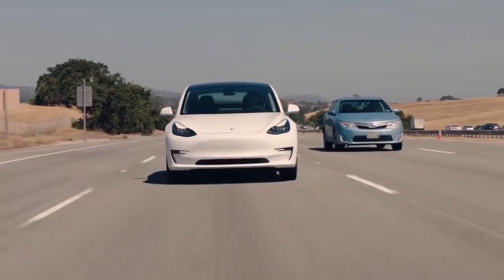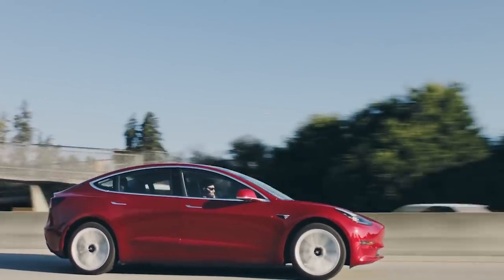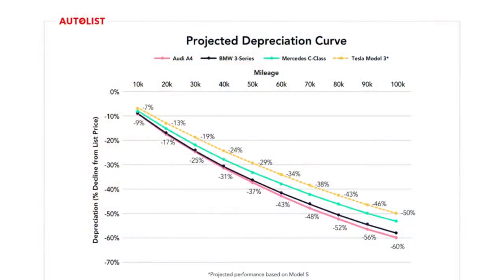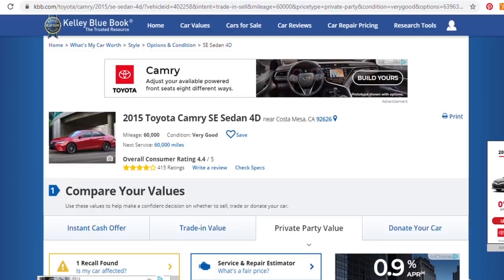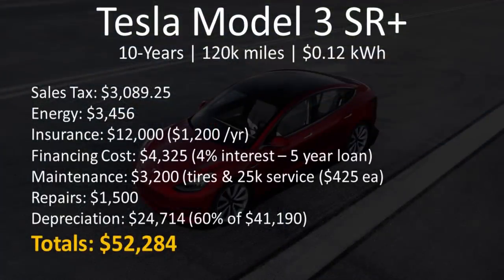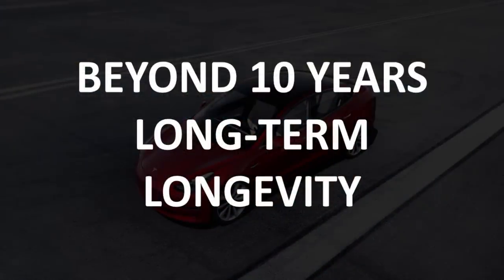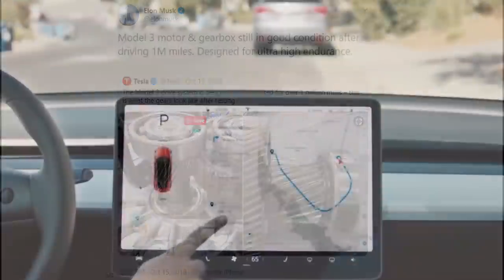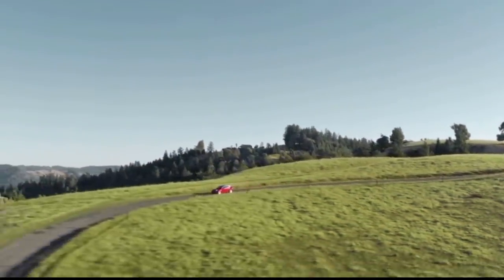Tesla Model 3 Vs Toyota Camry: Long Term Cost Comparison. Which is LESS EXPENSIVE in 5 & 10 Years?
Video Credits"

Camry Video & Pictures: Toyota
Tesla Video & Pictures: Tesla